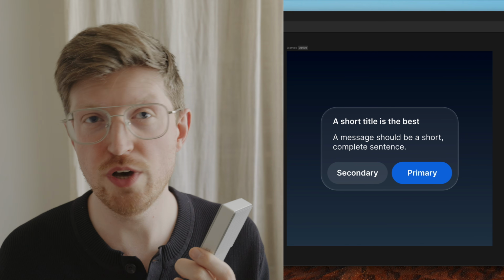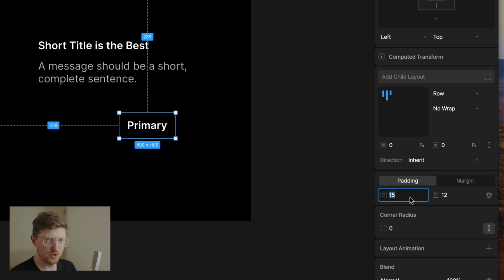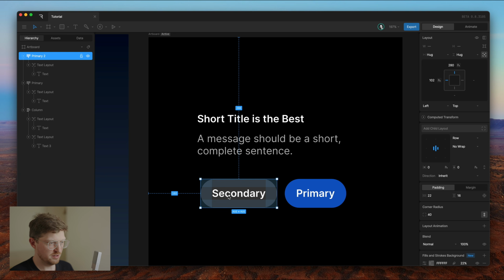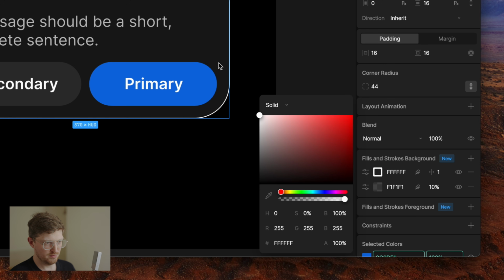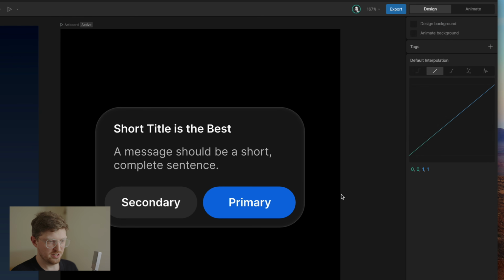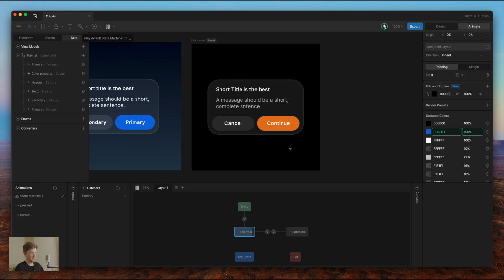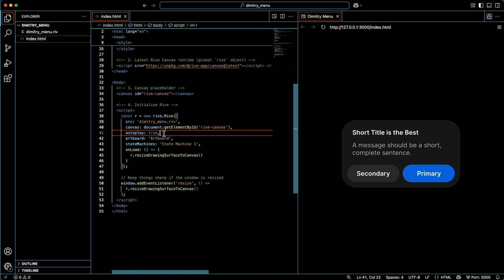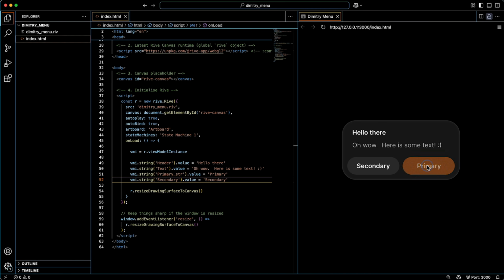Popup Design From Start to Finish - Rive Tutorial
Rive is a design tool for creating interactive, production-ready, vector graphics for websites, games and apps.

This in-depth tutorial was created by Dimitry Novikov and explains how to design a reusable component in Rive using vector-feathering, layouts and data-binding.  The tutorial also covers how to control your design in code.